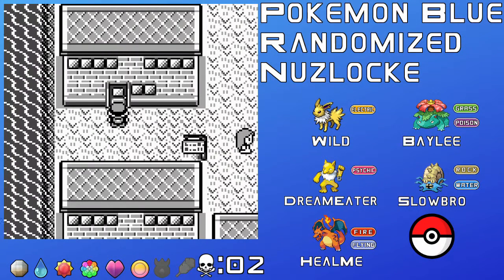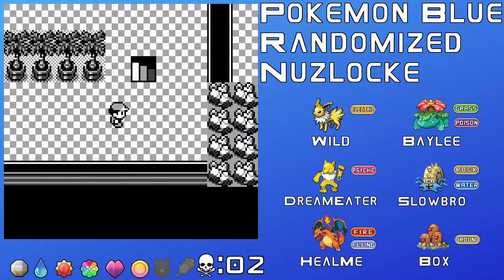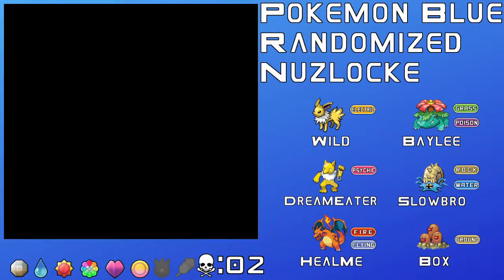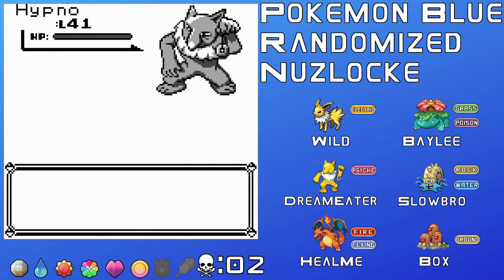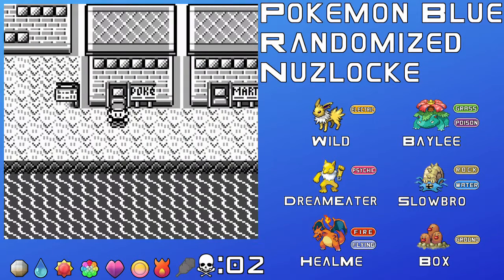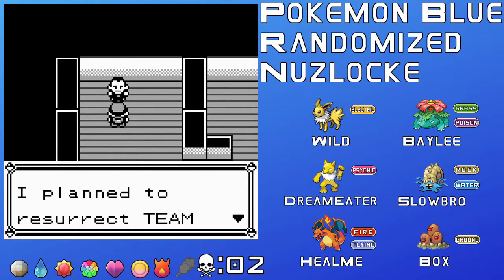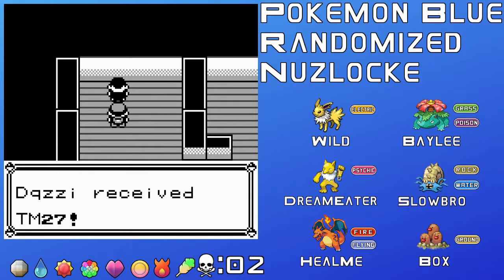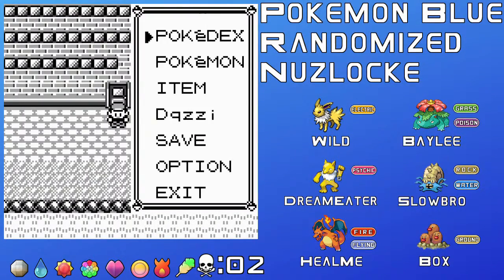“Two Gyms” Pokemon Blue Randomized Nuzlocke Ep14 W/Dqzzi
One More Boys :)

Use Lucky Day Code: 5DB9GYQ For 100,000 Free Coins